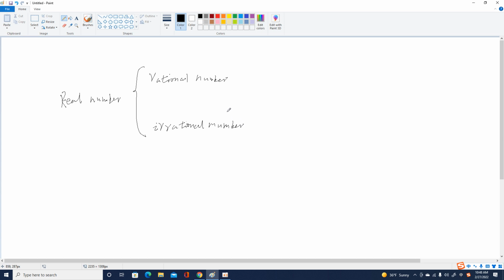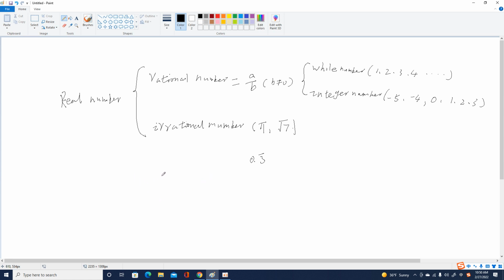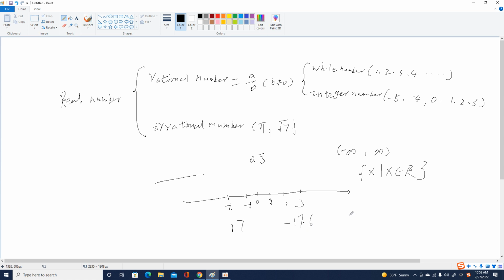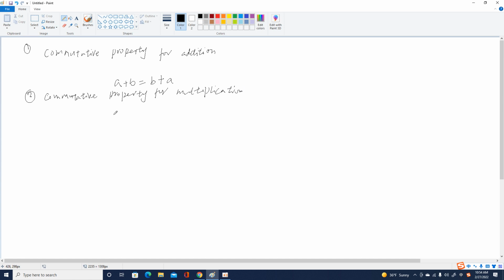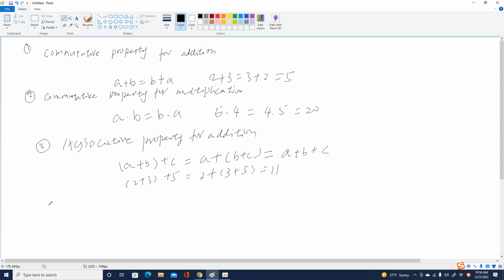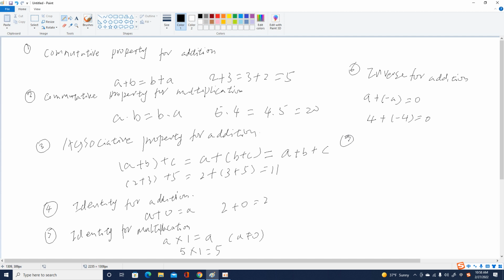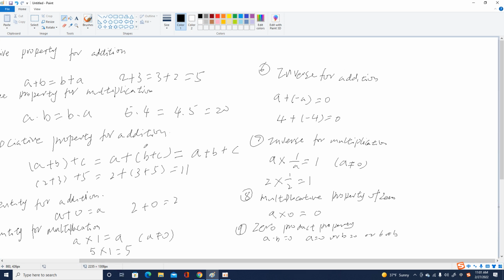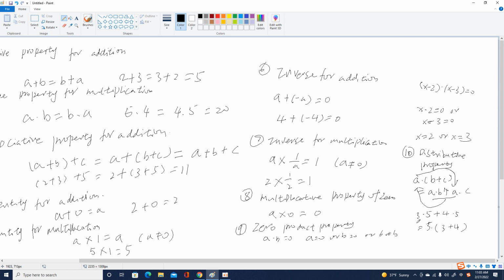Real Number and Real Number Properties Video 2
Real Number and Real Number Properties